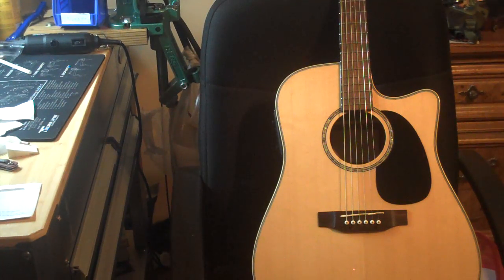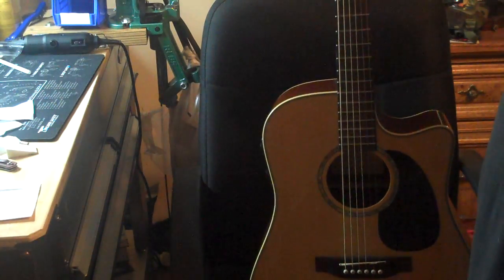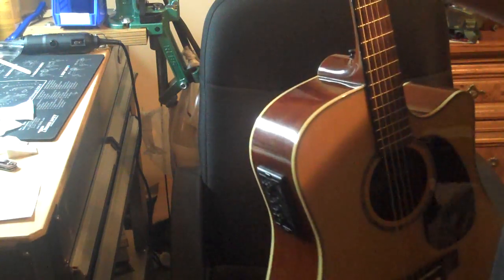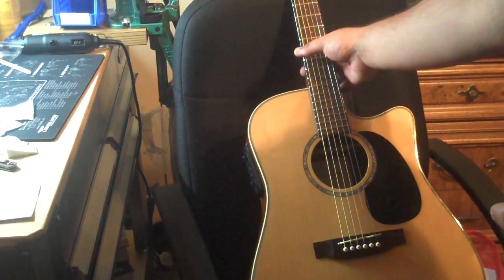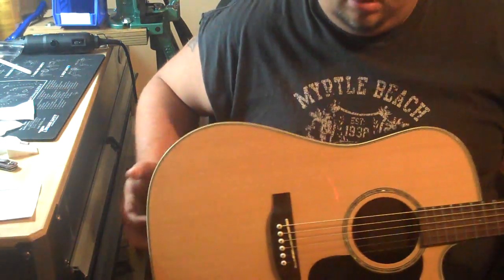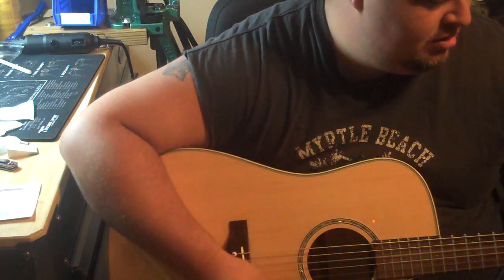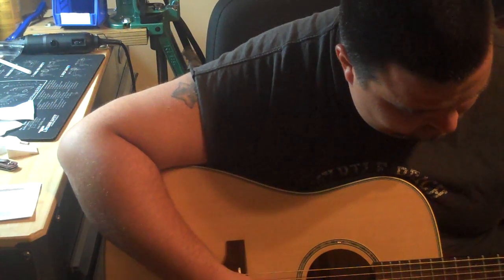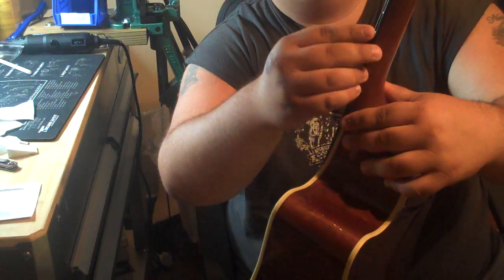prchico520's 500 Subs Appreciation Giveaway! (dun)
this is my contest entry for our friend prchico520, i would have played more but my hands are killing me from practicing for a wedding next week!